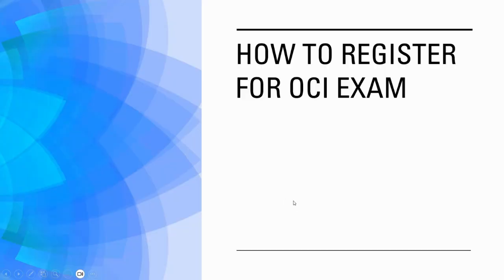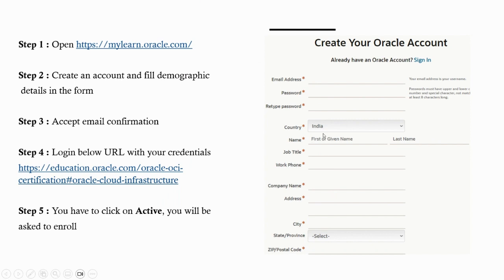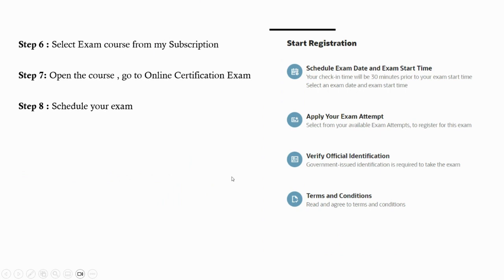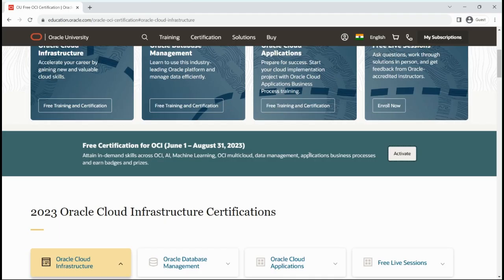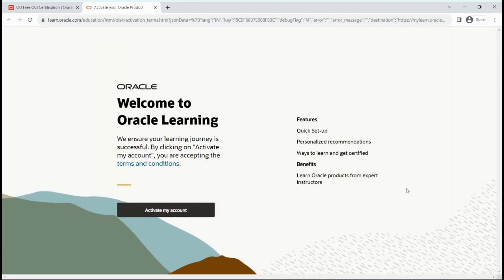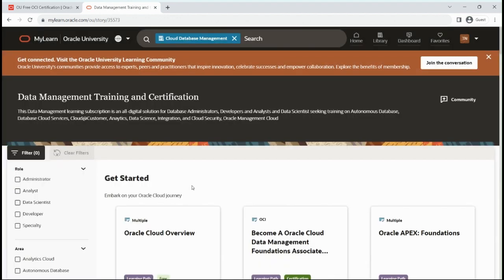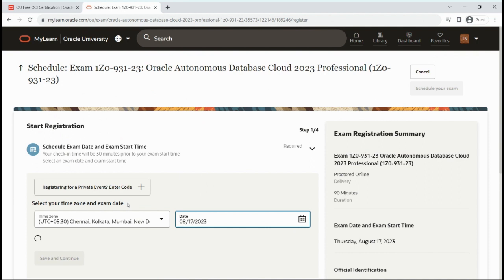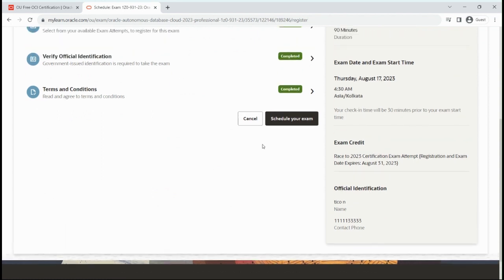How to register for OCI Exam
In this video, I am explaining how to register for the exam.